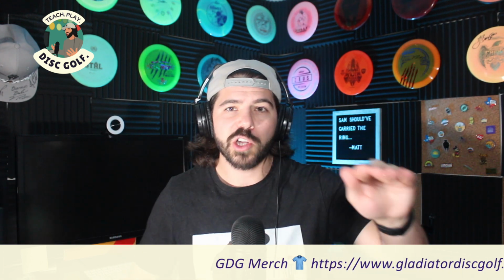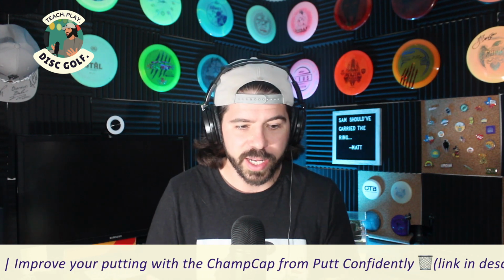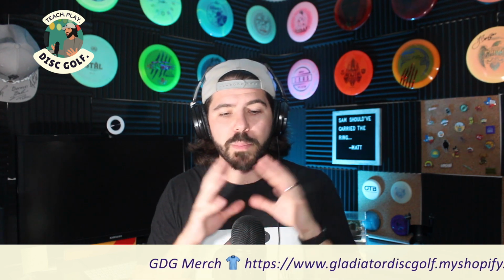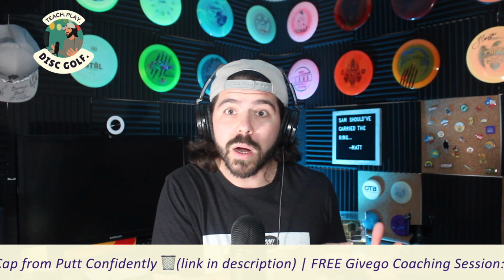Ep. 24: Throwing Anhyzer with Different Stabilities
In today’s episode, I’ll cover:
- How to throw anhyzer
- My disc golf week
- Who’s the better disc golfer: Calvin or Gannon?
- Recap LWS Open at Idlewild
- Preview DGLO

Disc Golf Coaching Free Session: RUGGIERO

Chapters
0:00 Intro
0:23 Show Outline
1:17 How to throw anhyzer
15:39 Disc Review: N/A
17:01 My disc golf week
24:06 Who’s the better disc golfer: Calvin or Gannon?
30:51 Recap LWS Open at Idlewild
39:21 Preview DGLO
42:25 Have a Great Round!